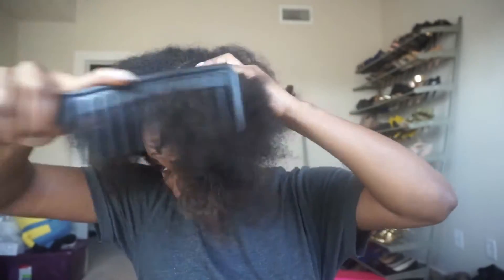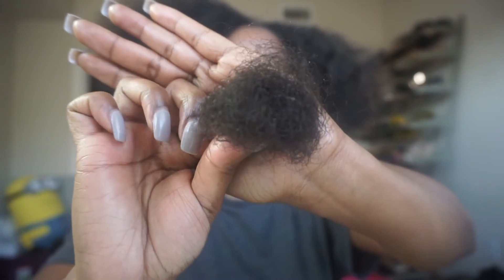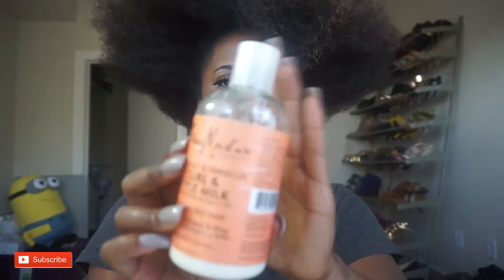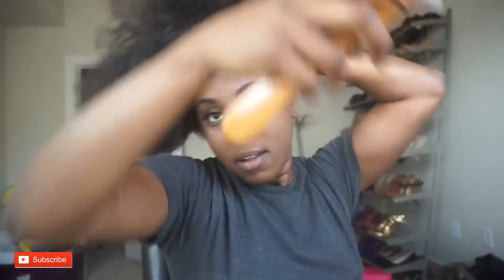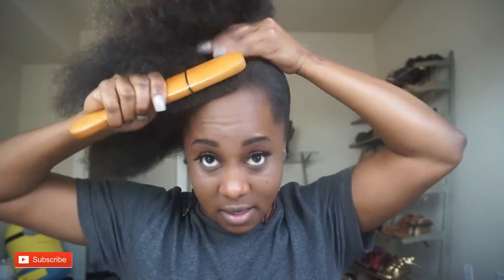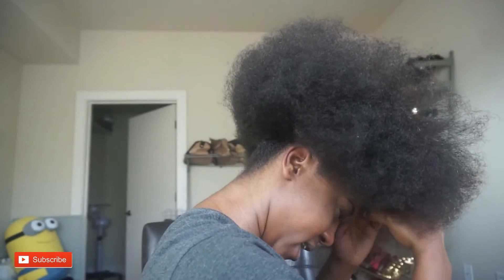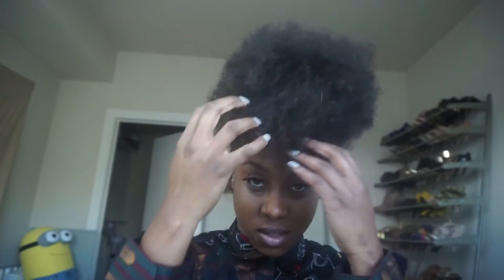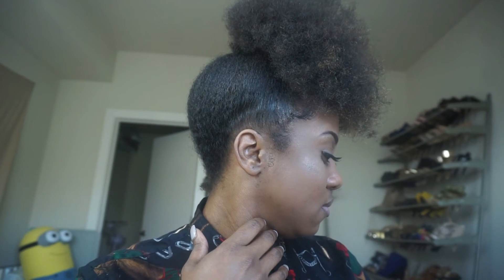Natural Hair l My go to MEGA Puff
Hey lovelies! In this video, I show you how I achieve my go to Mega Puff.When all else fails, I know I can count on the Puff. Its simple but chic. Hope you enjoy!!